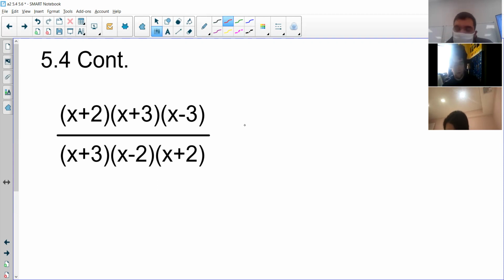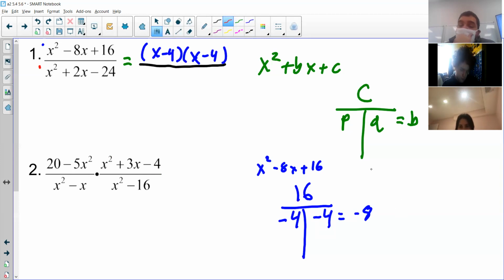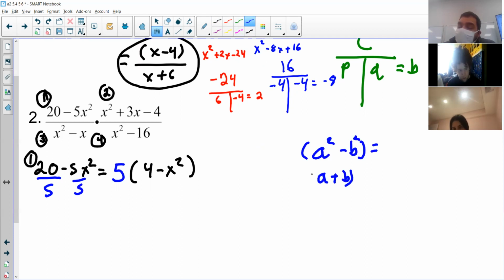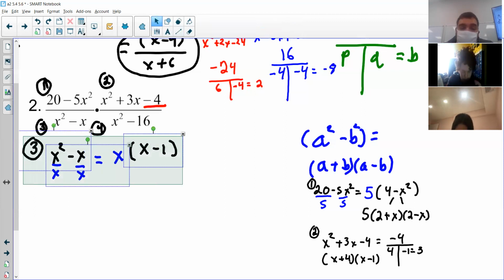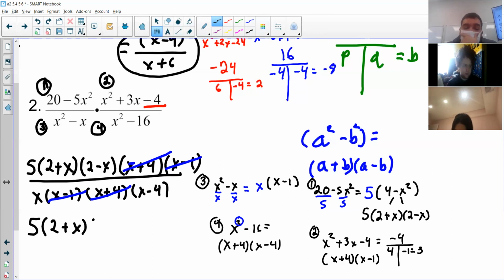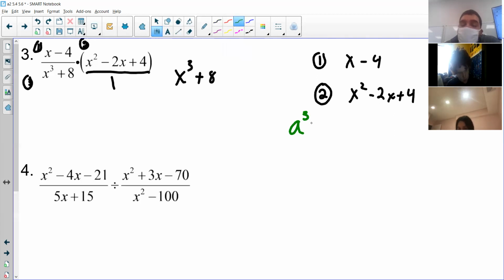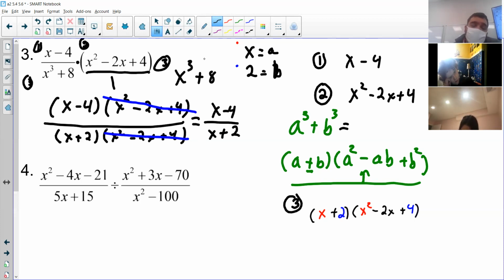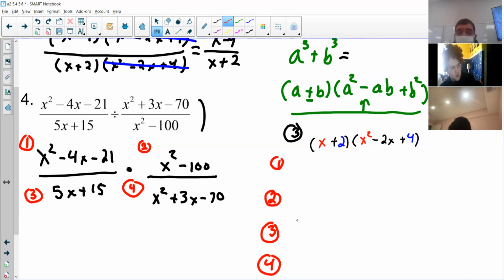5 4 Multiply and Divde Rational Expressions